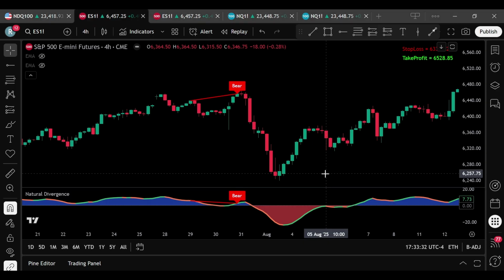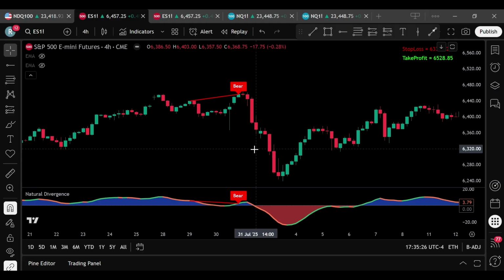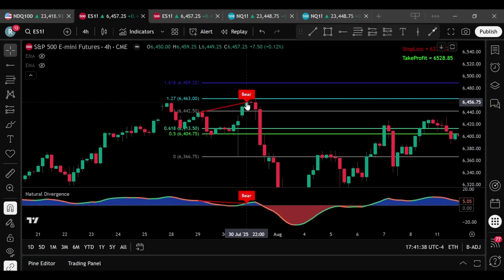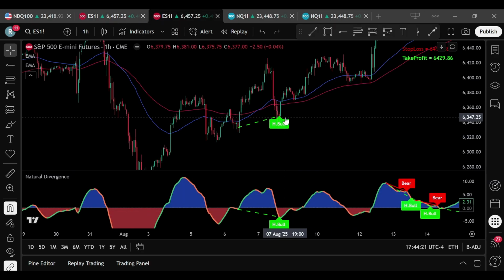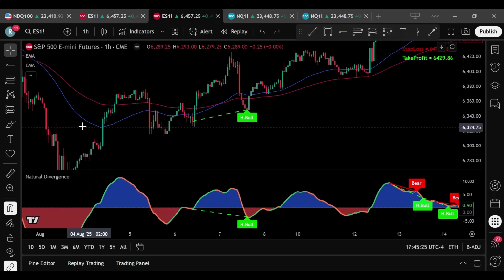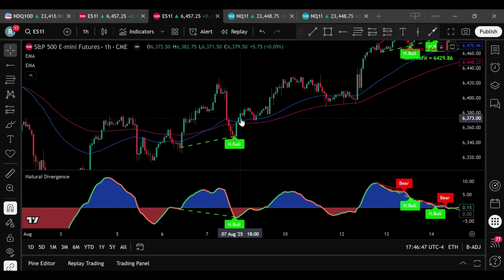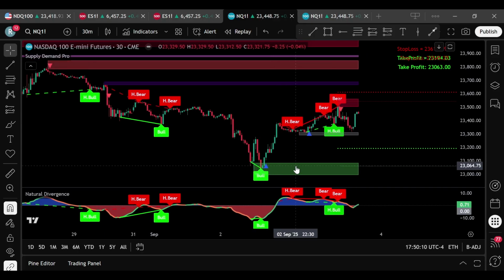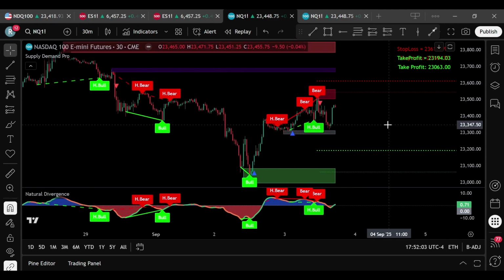This indicator beats traditional indicators like RSI or MACD - Natural Divergence indicator for TV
Are you tired of entering a perfect RSI or MACD divergence trade only to get stopped out before the actual reversal happens?

That's divergence Trap. Traditional indicators are too slow.

We built the Natural Divergence Indicator to fix this fatal flaw. This is the first divergence indicator built to detect momentum shifts in real-time, giving you divergence setups that actually lead price action.

How it works:

We replaced simple math with advanced Natural Logarithmic Algorithms and powerful TEMA Filtering. This complex process happens behind the scenes, but the result is simple:

It spots the momentum shift as it happens, not after the fact.

You get signals 5 to 15 bars earlier than you would with standard RSI or MACD.

Curious?